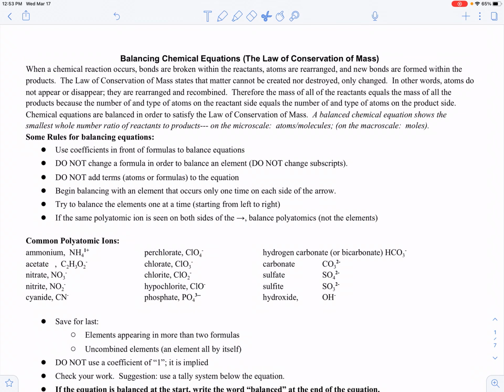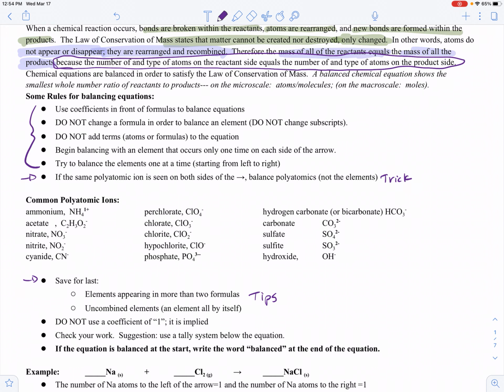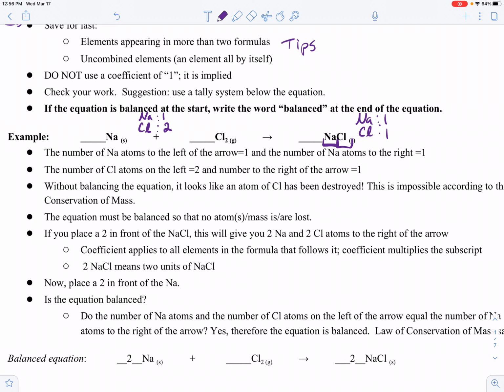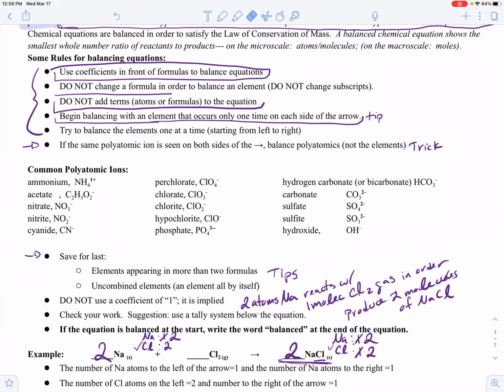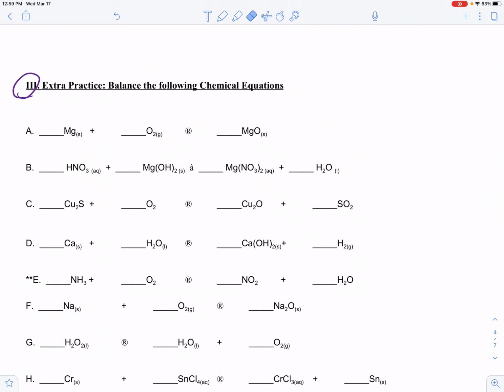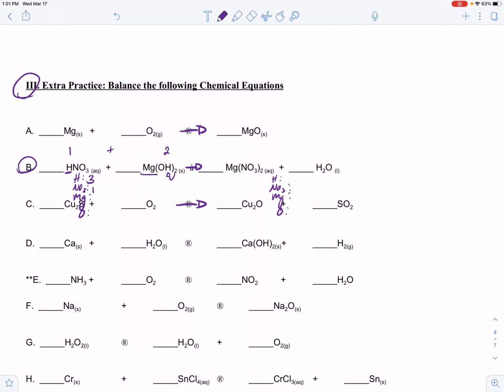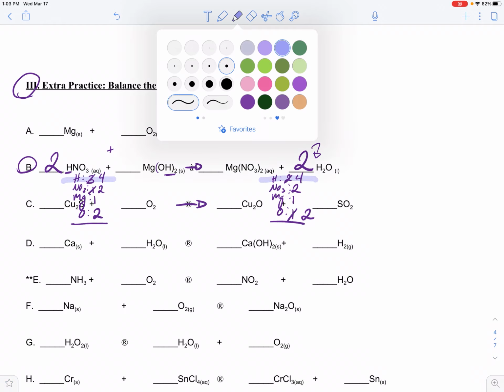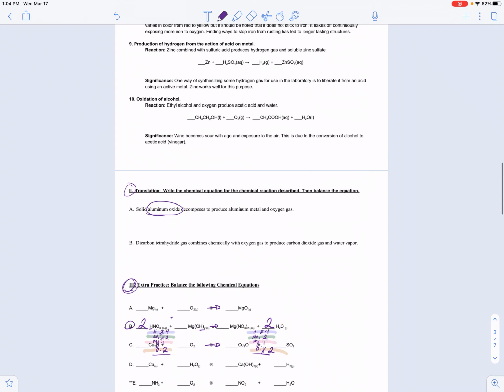Balancing Chemical Equations